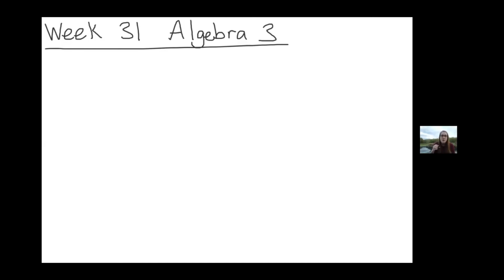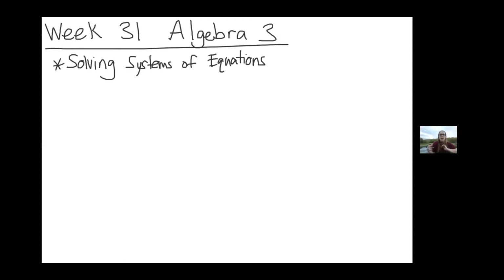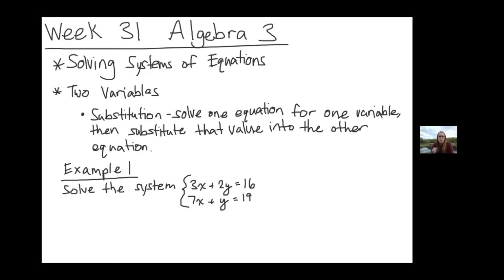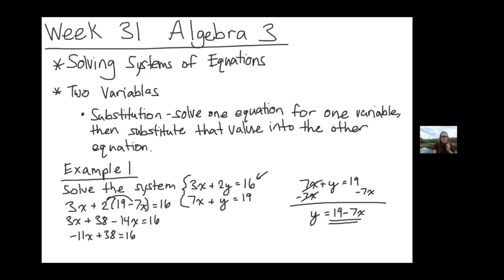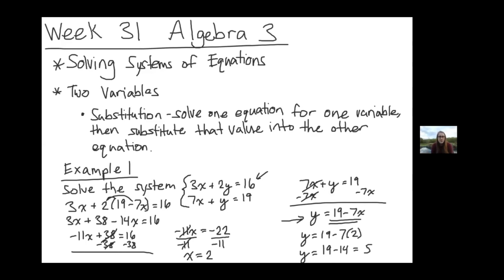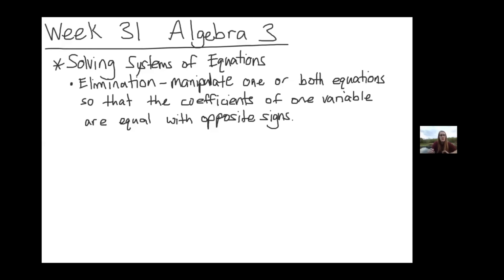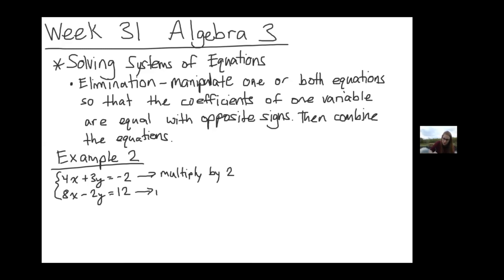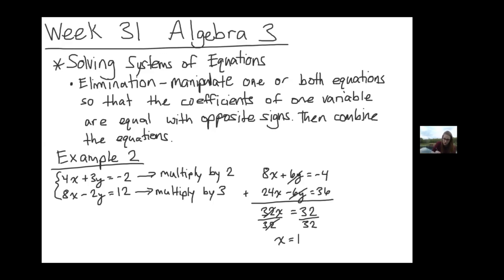Week 31 Ms. Fulmer's Algebra 3 Notes